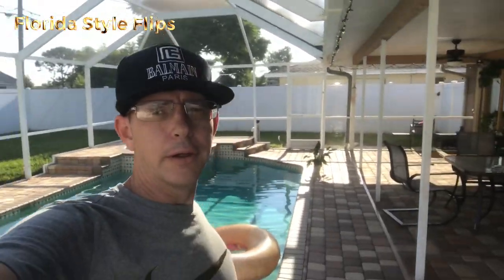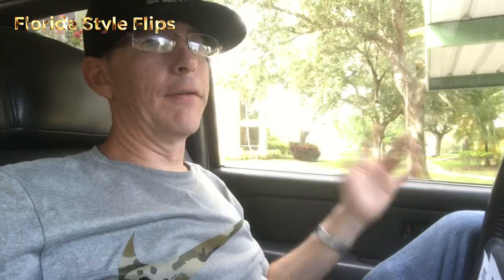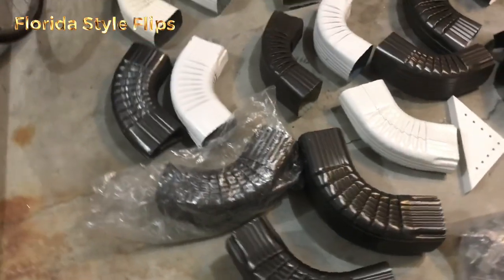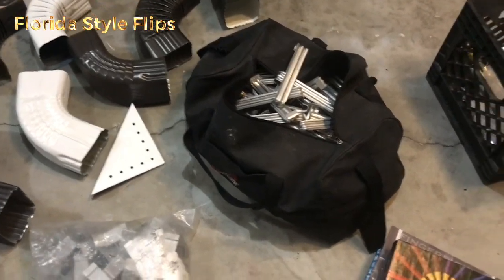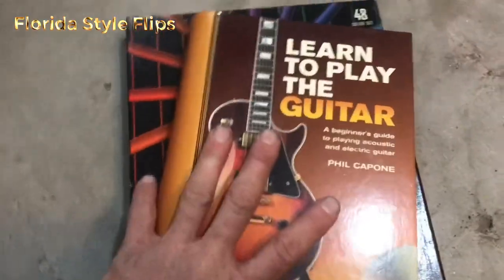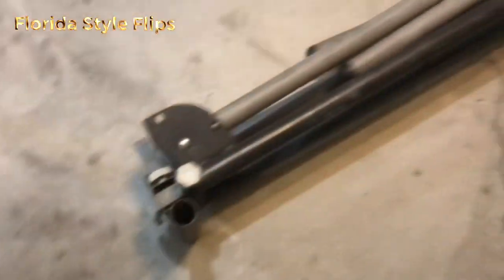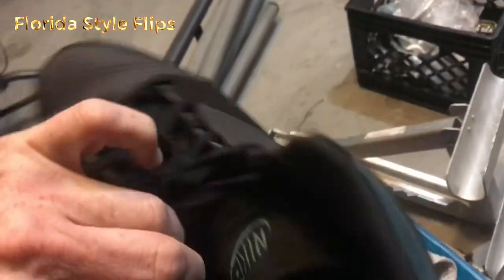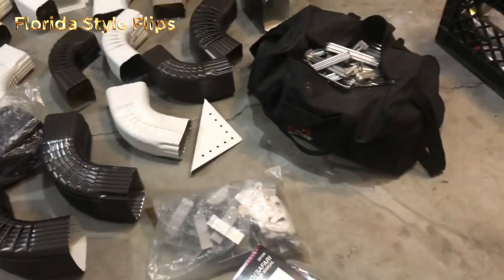I bought an abandoned storage unit and scored, tripled my money same day storage wars make money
Another installment in flipping storage units in Florida, while everyone was prepping for Dorian, I was buying storage units!